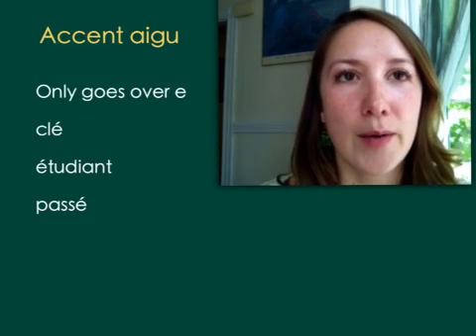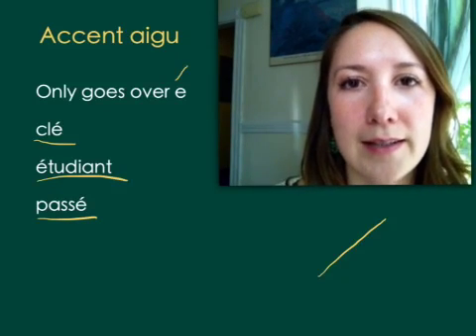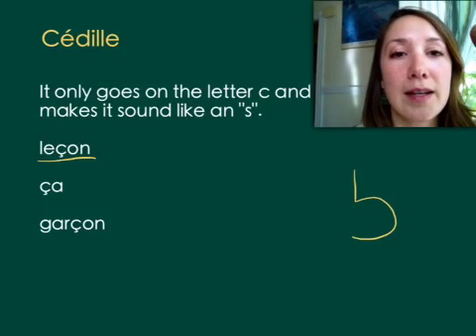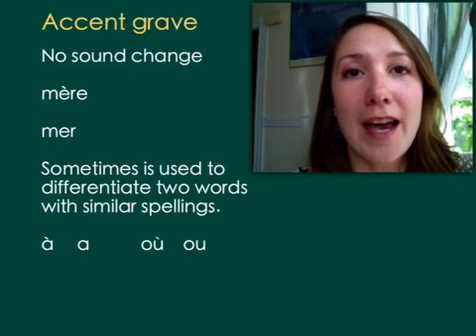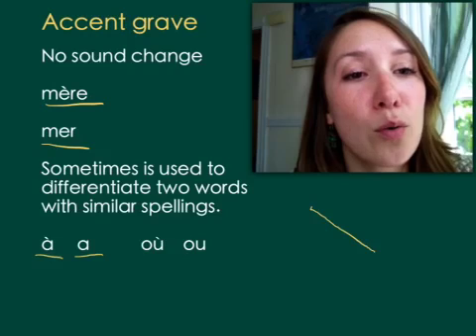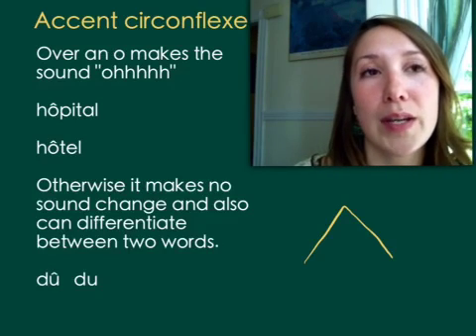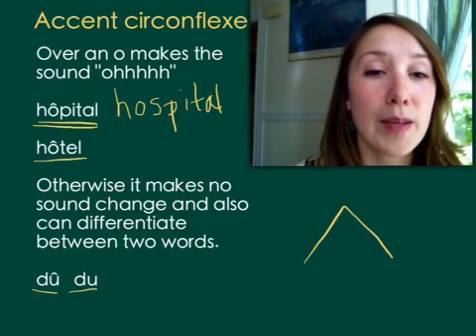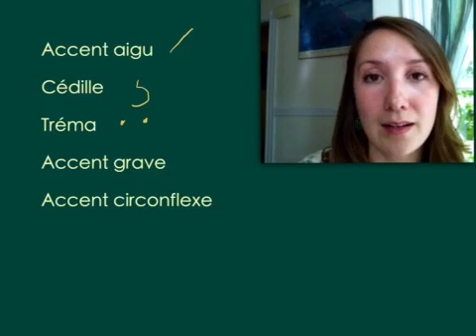Accent Marks in French